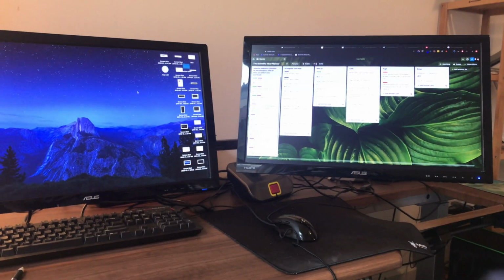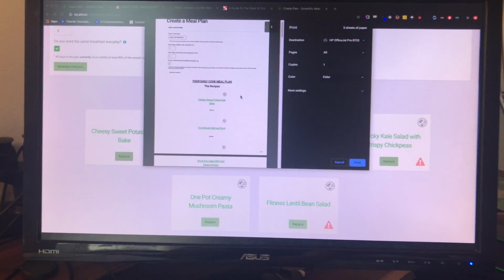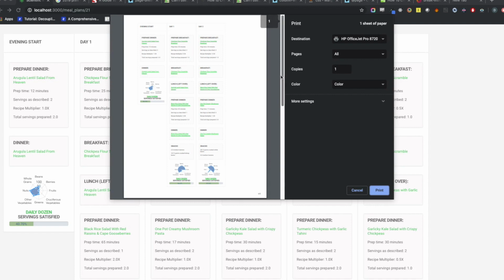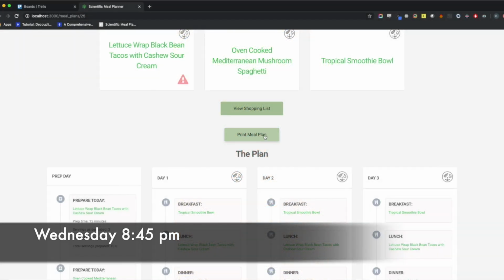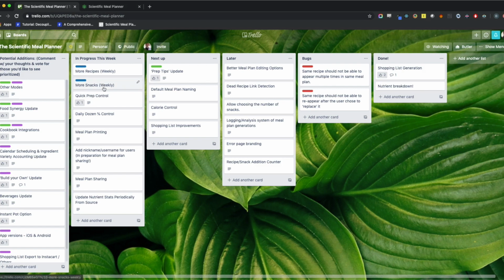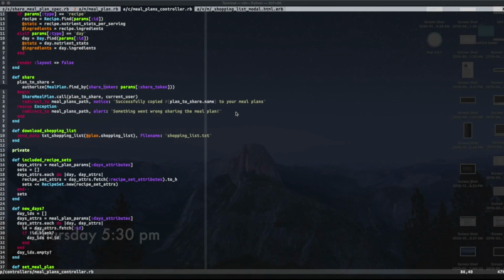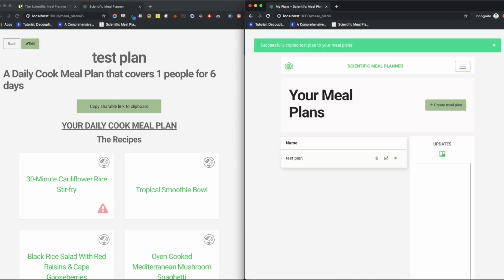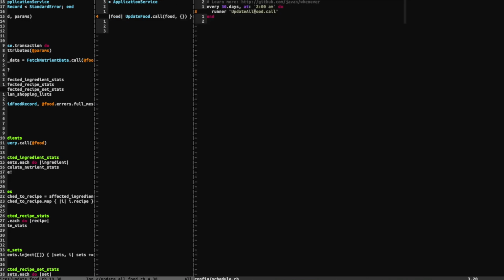A Week of Indie Web Development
Watch as I follow a meal plan from and develop new features for my web application - The Scientific Meal Planner.

It is totally free, presented as a public service, in hopes it can help people live healthier lives:

Your support makes this possible!